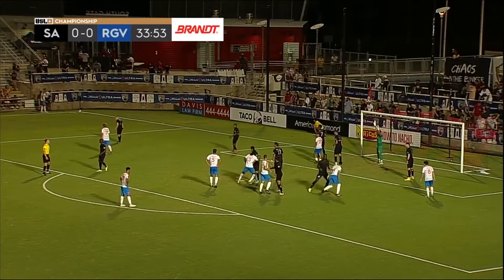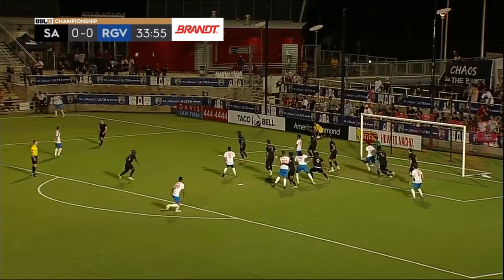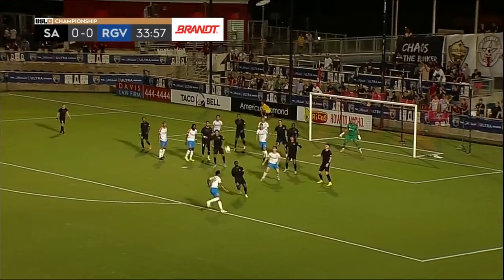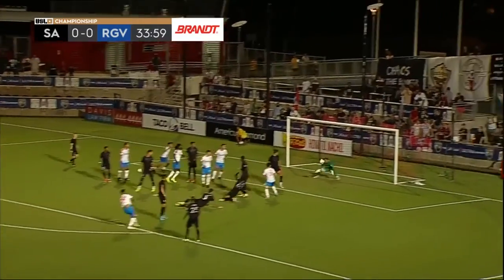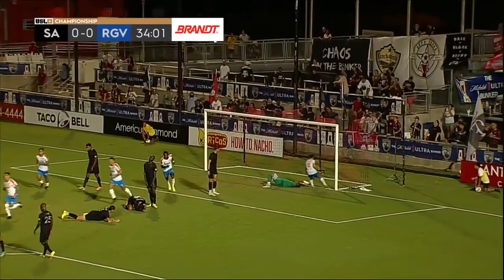Christian Pinzon with a Goal vs. San Antonio FC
Christian Pinzon (Rio Grande Valley FC) with a Goal vs. San Antonio FC, 08/20/2022